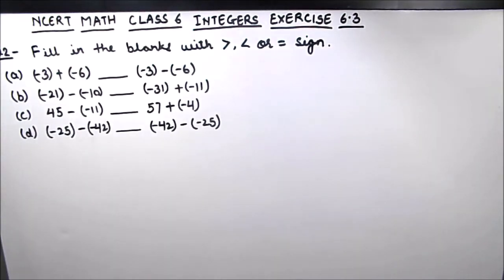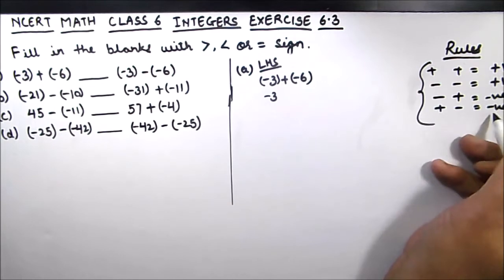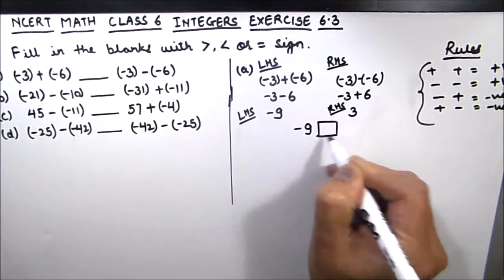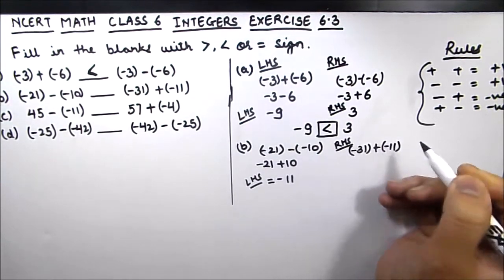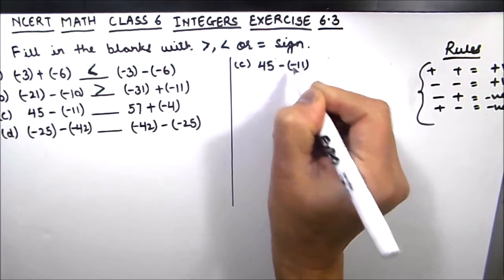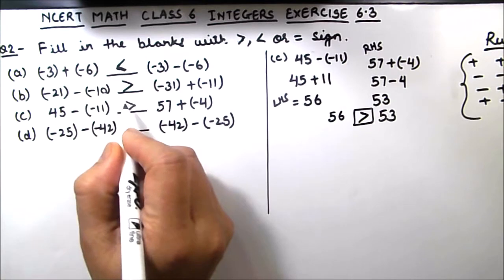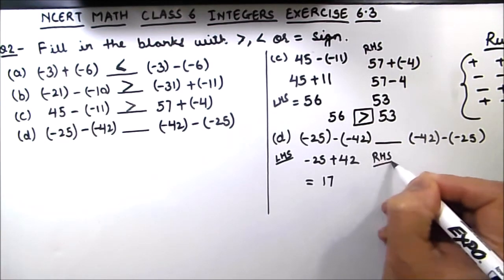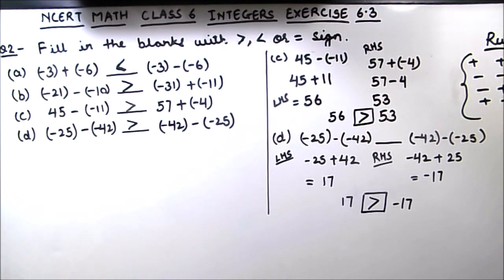Integers Class 6 Exercise 6.3 Q2 Solution / Class 6 math Ex6.3 q2 / How to Add and Subtract Integers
This is a step by step video tutorial on Integers Class 6 Exercise 6.3 Q1 / Class 6 Math / Class6 Integers Ex 6.3 q2 solution